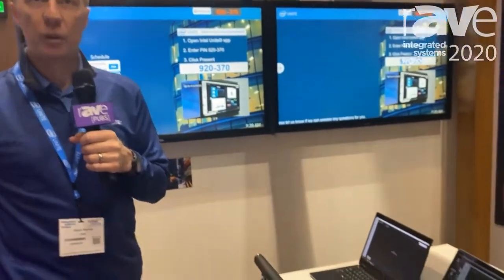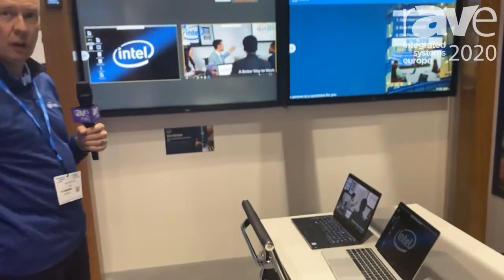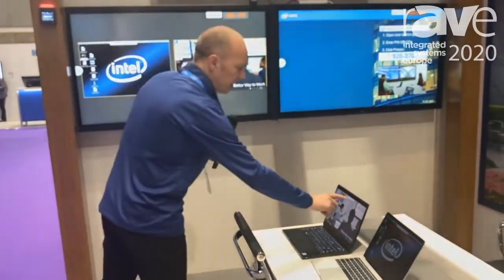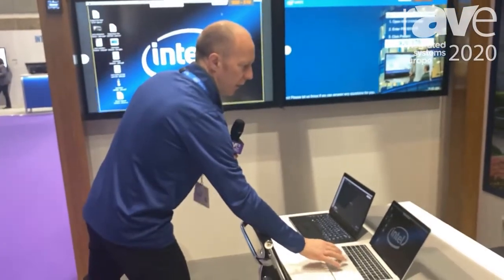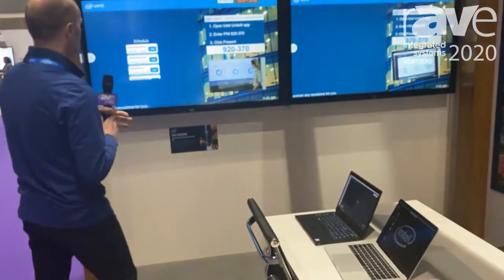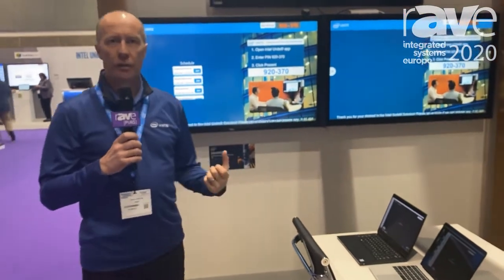ISE 2020: Intel Unite Demos How It Works in the Modern Collaborative Office